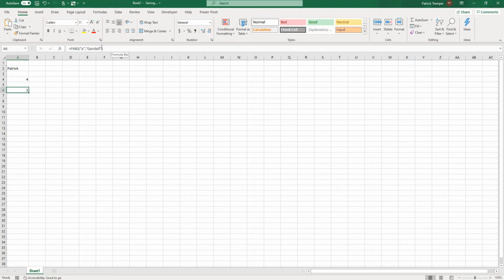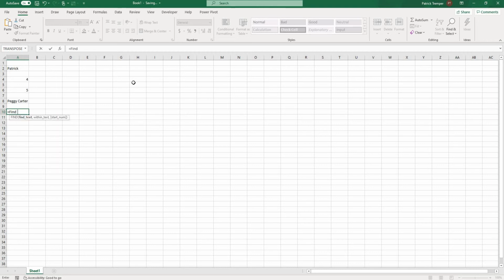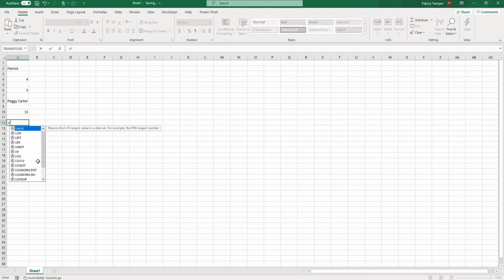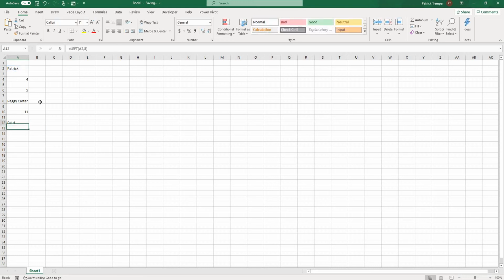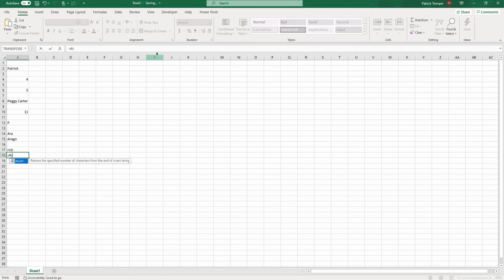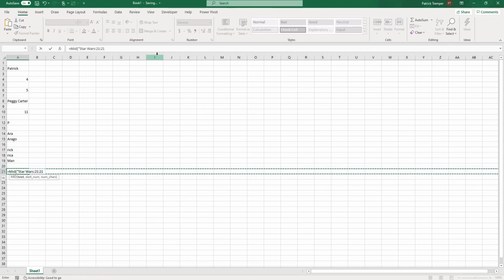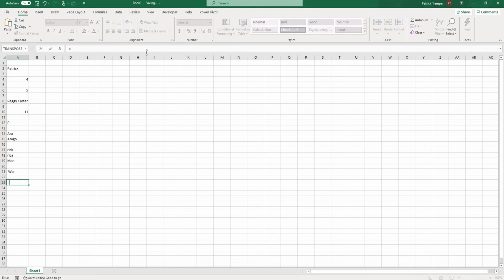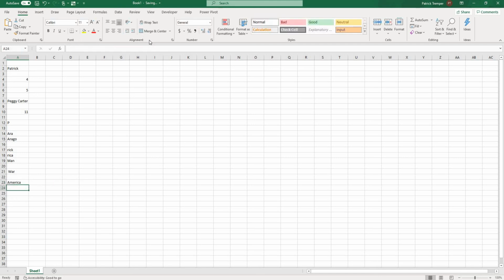Text Functions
This is a demonstration on some text functions.